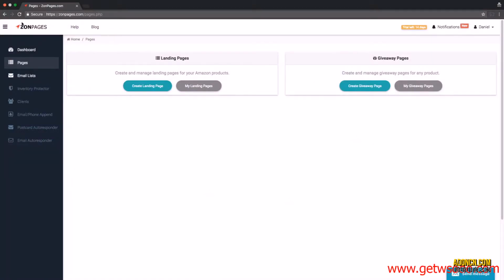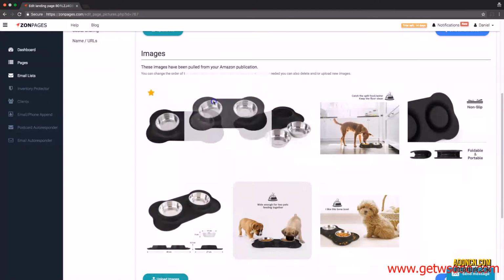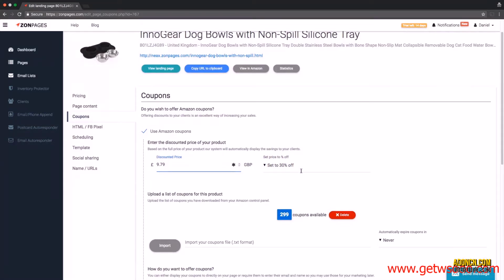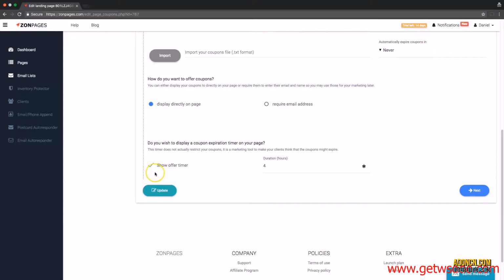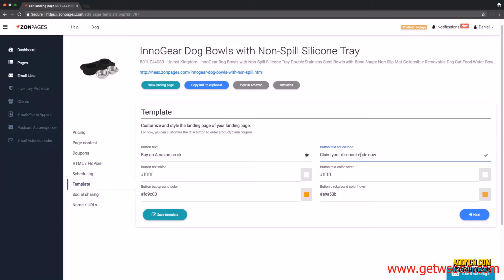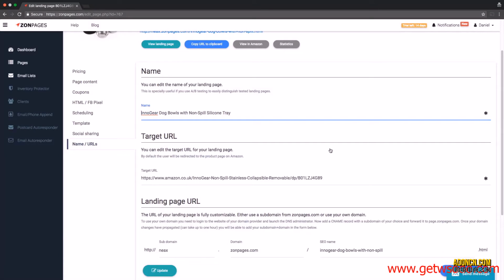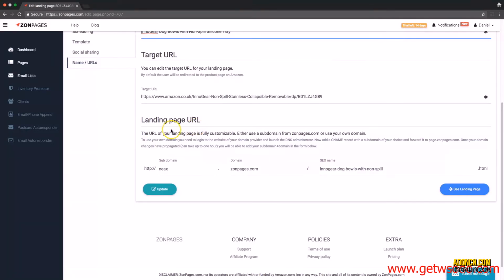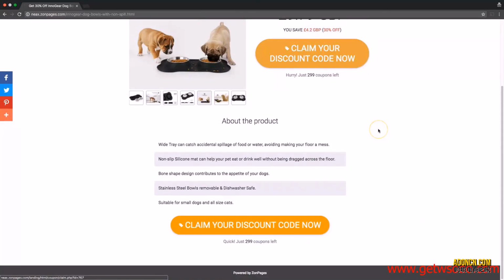02 Super Simple High Converting Landing Pages